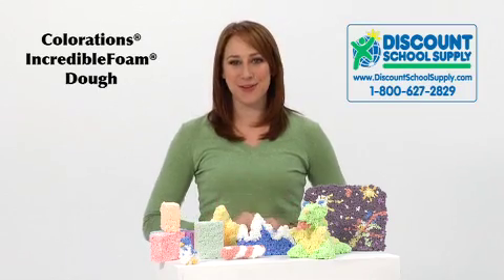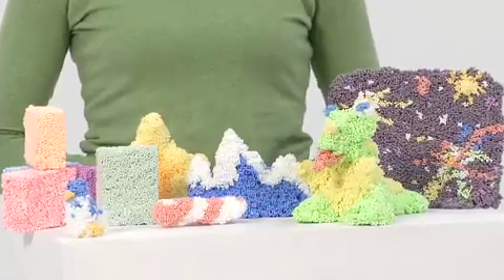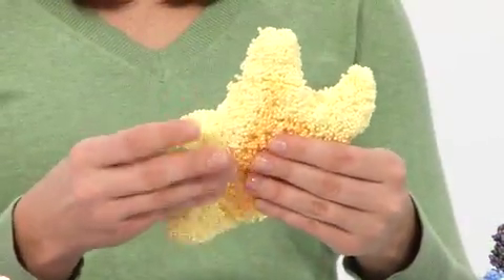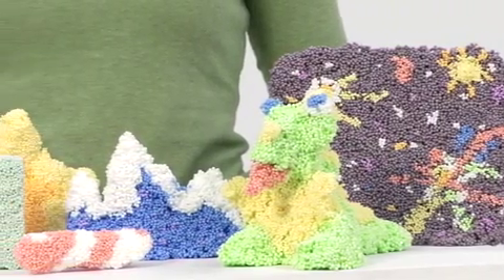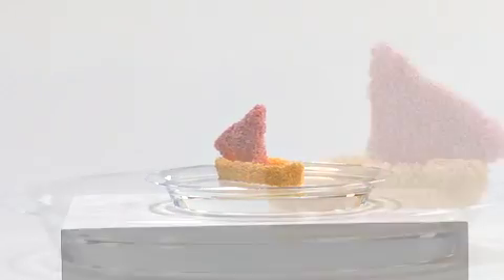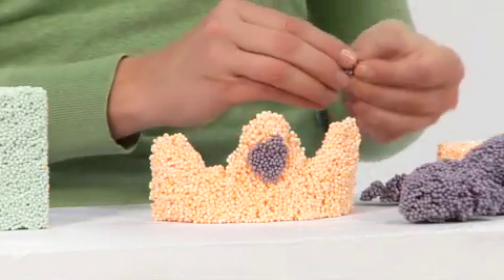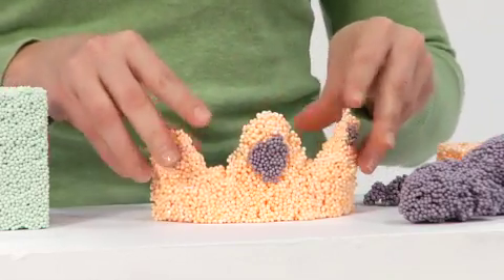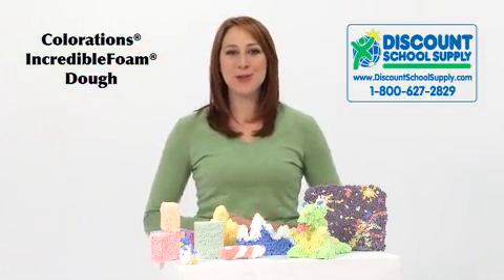Colorations® IncredibleFoam® Dough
Colorations® IncredibleFoam® Dough from DiscountSchoolSupply.com.
Add new excitement and fun to your next dough project! Colorations® IncredibleFoam® Dough is like no other dough you've used, and it's a great value! Tiny colorful styrofoam beads are combined with a non-toxic adhesive to create fun new textures and shapes not possible with regular dough. Non-toxic. Ages 3 years and up.•It doesn't dry out, is easy to clean and doesn't stick to desk surfaces

•Easy to re-use
•Decorate with wiggly eyes, feathers, pipe cleaners and more!
•Targets NAEYC Curriculum Area for Cognitive Development: Creative Expression and Appreciation for the Arts